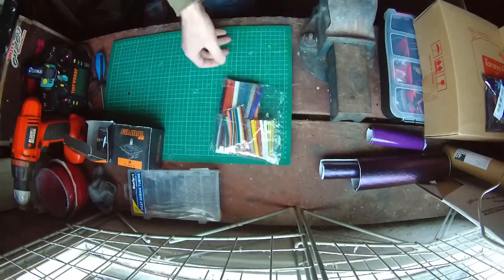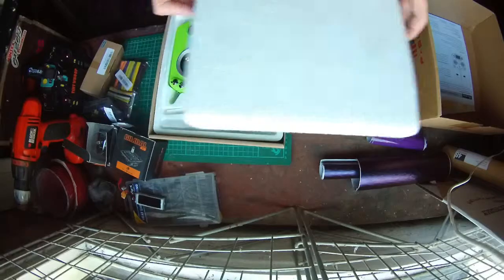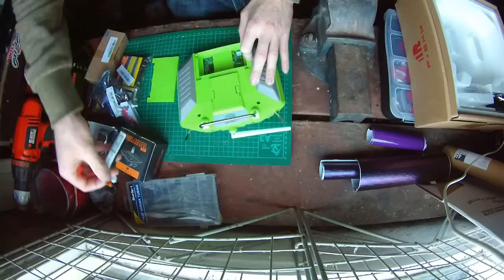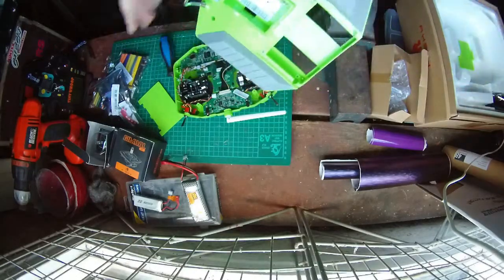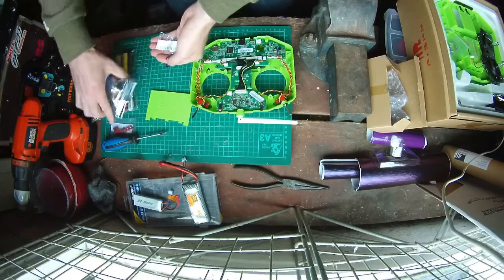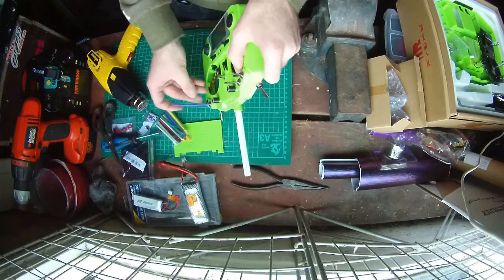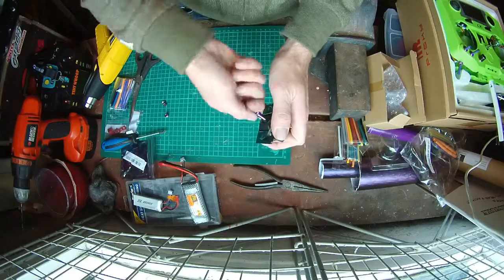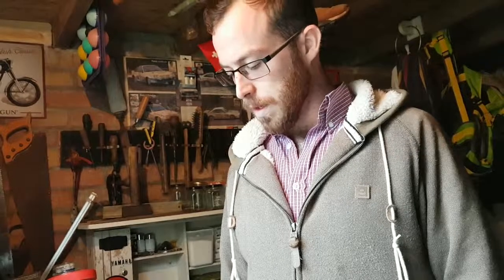Badly Done - Modifying A FrSky Taranis Q X7 (M7 Gimbals + Switch Covers)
Finaly received my Taranis from BangGood, as I had purchased a few extra bits to make it a little more customised. I thought I would make a video showing how I did it.

Switch Nuts